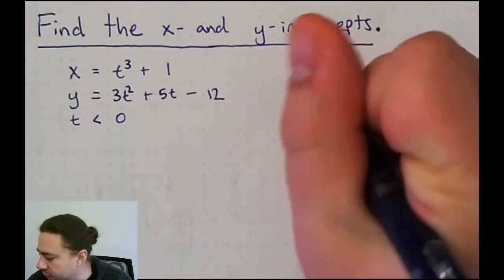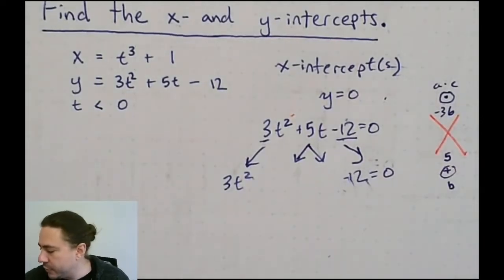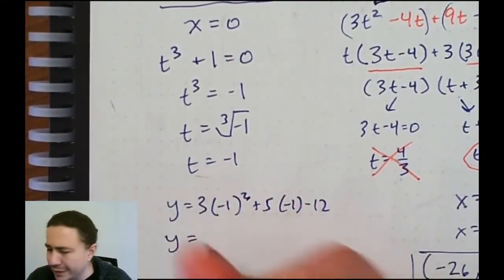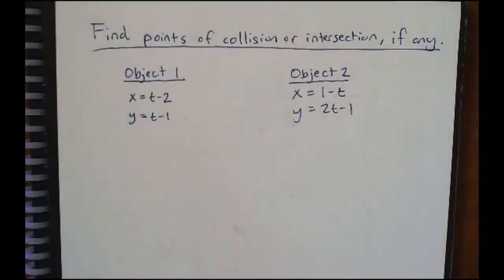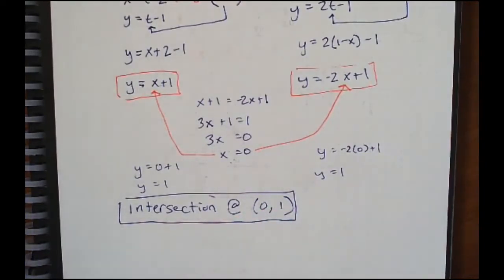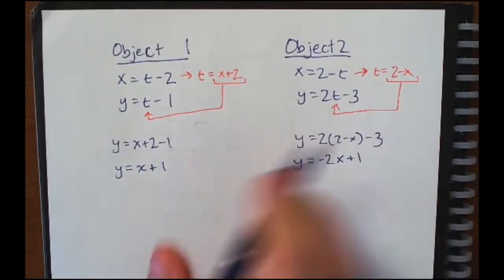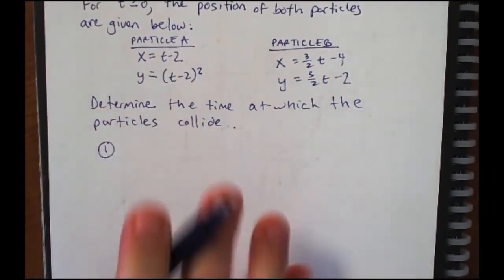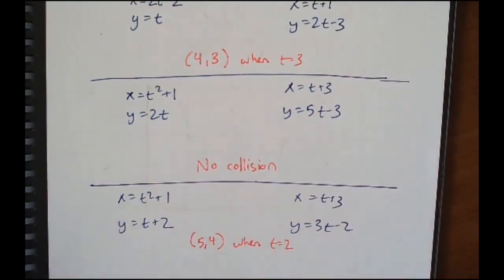precalculus | lesson 13-3 | intercepts, intersections & collisions